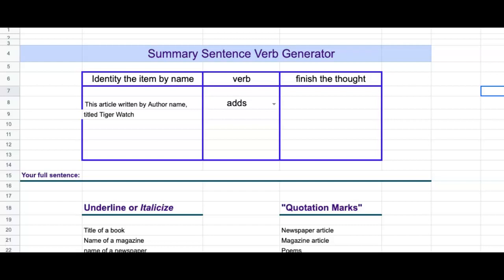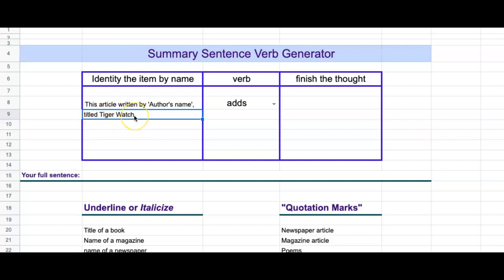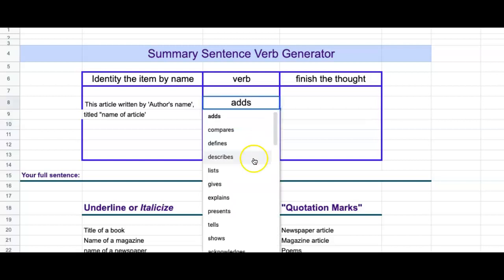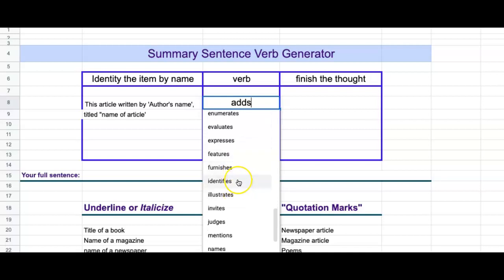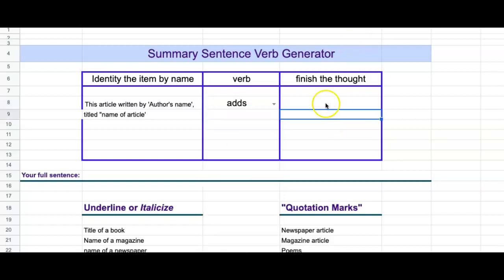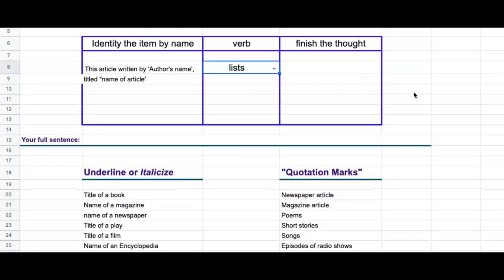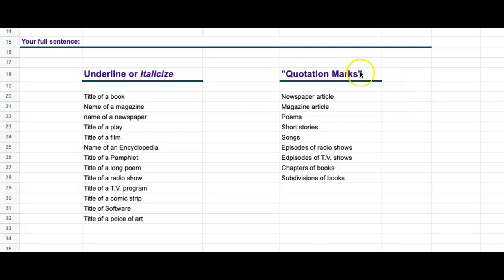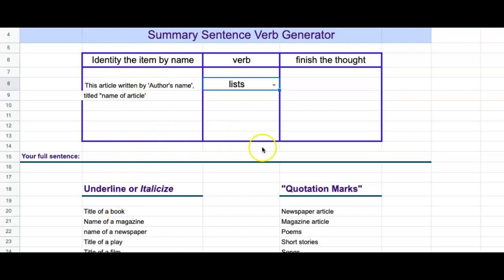Summary Sentence Generator